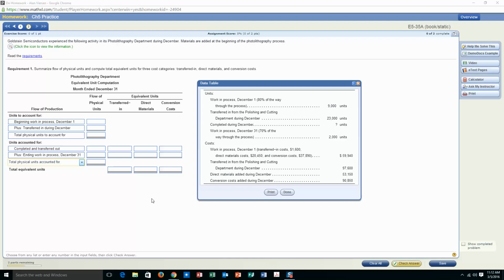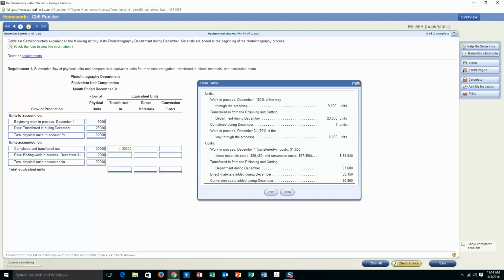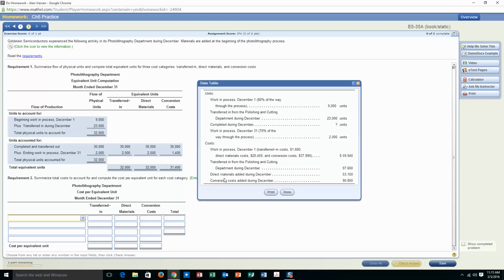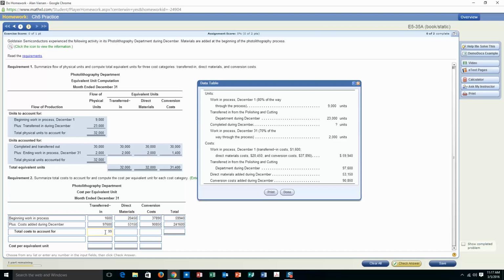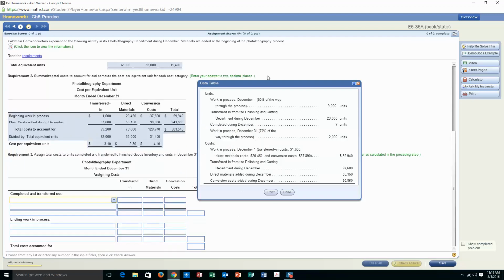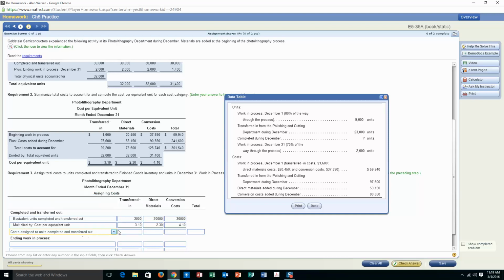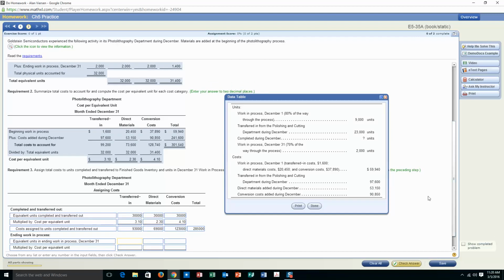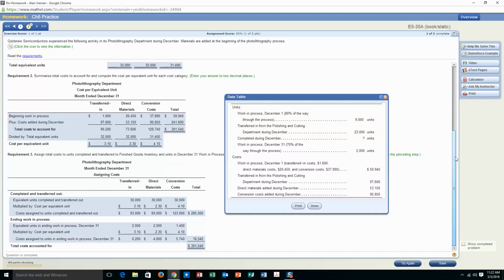Problem 2 P5 36